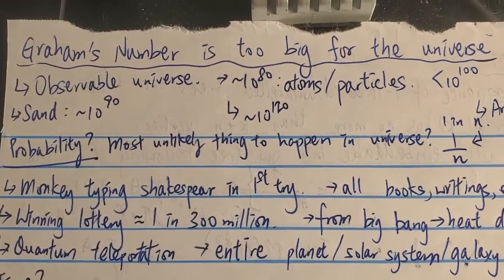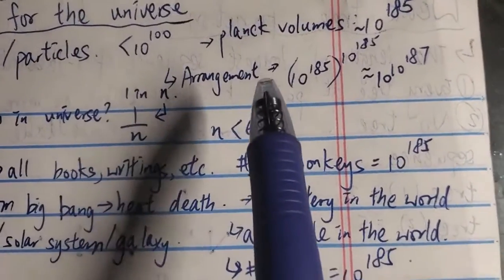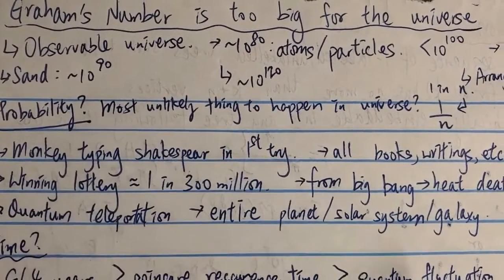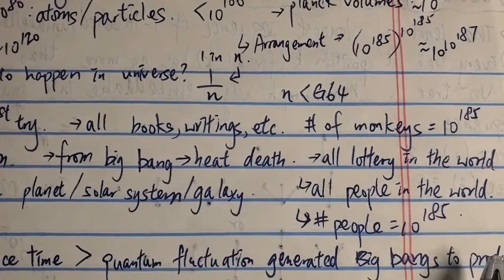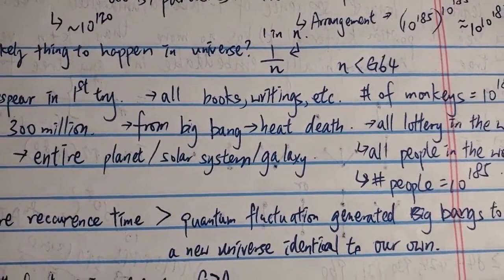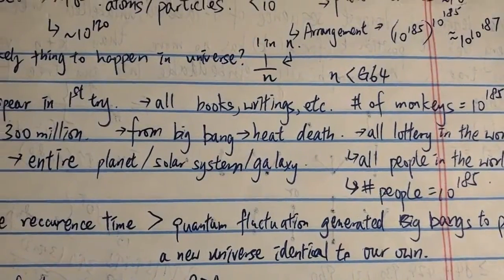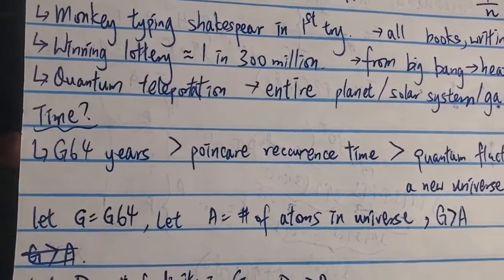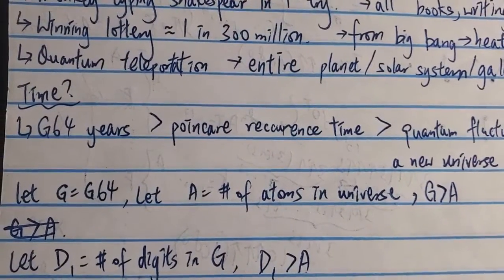Graham's Number is too big for the universe